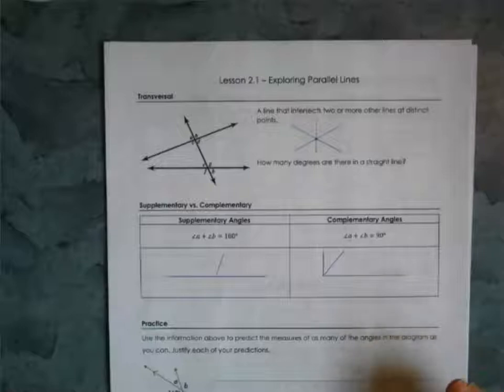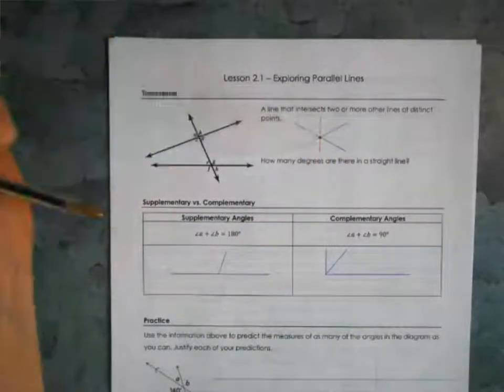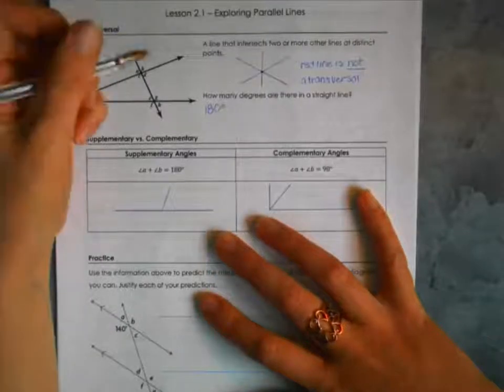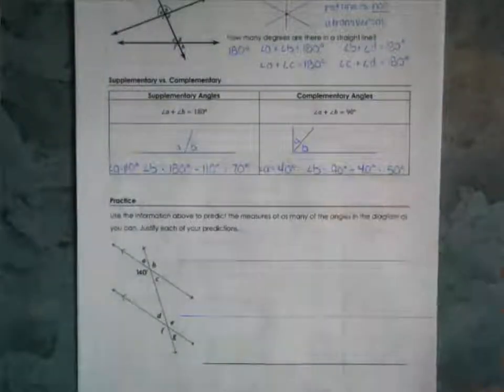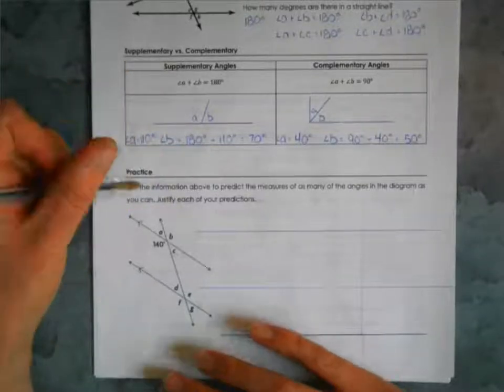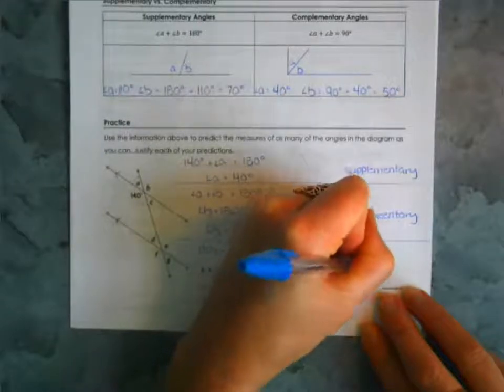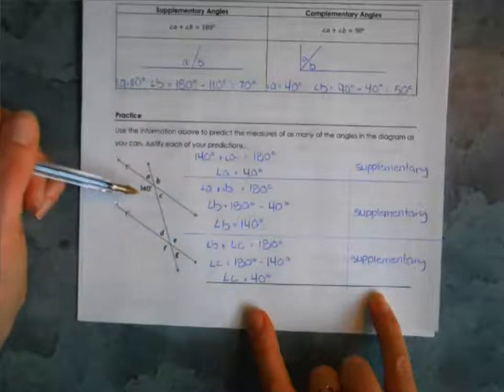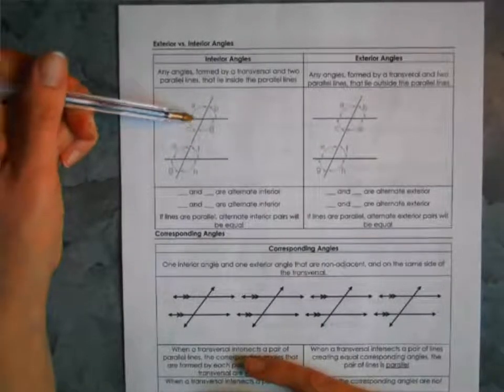Exploring Parallel Lines